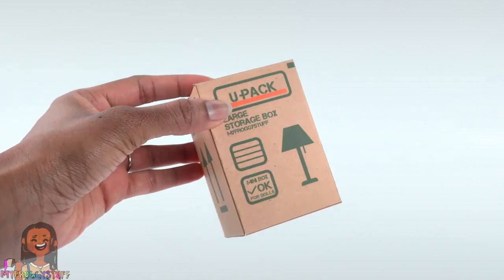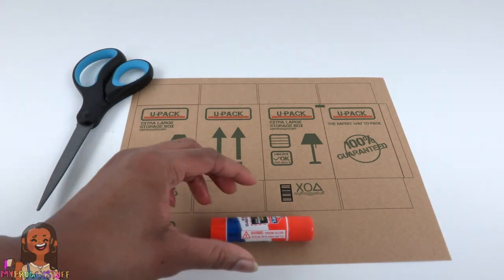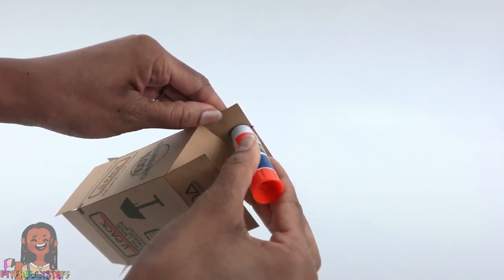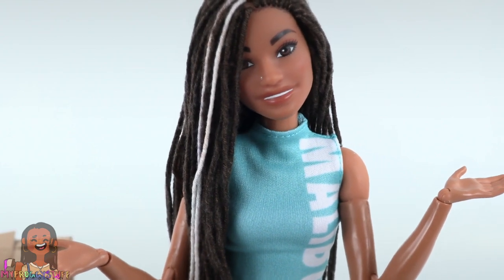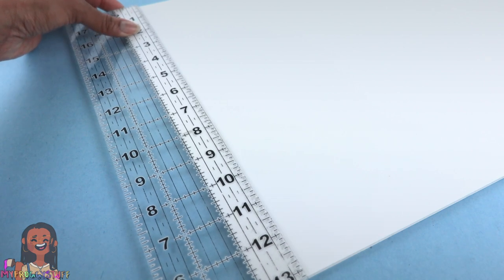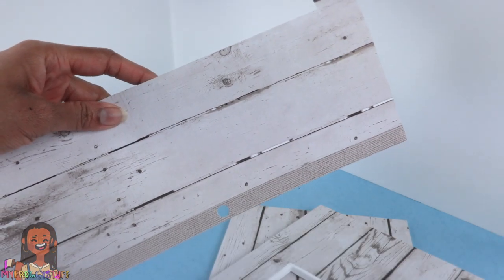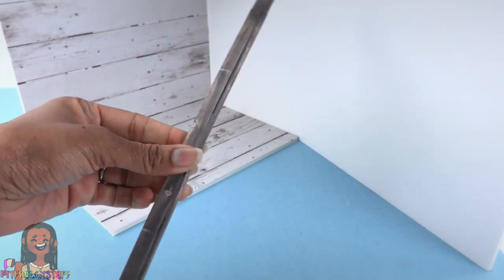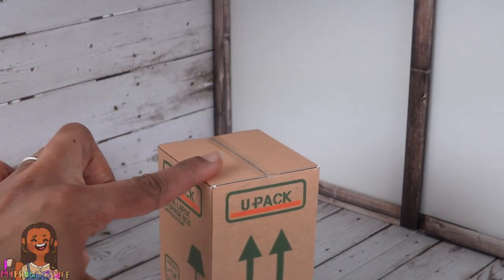DIY - How to Make: Hidden Doll Attic PLUS Real Mini Storage Boxes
By Request:  What dollhouse doesn't need more storage?!?!  Silly question, I know 😅 because we can ALWAYS use more storage!  Craft along with me as I make fabsome mini storage boxes and a mini hidden doll attic! 😁.